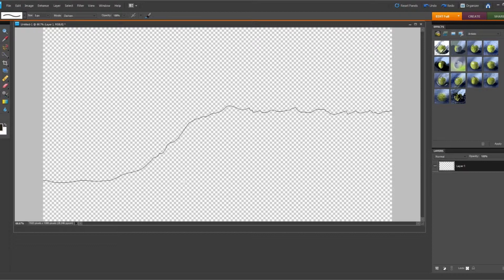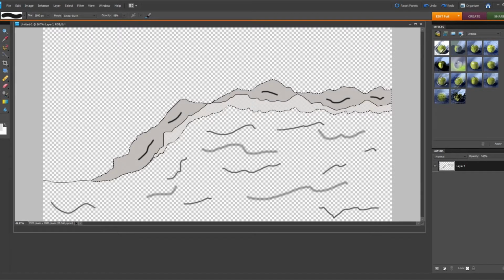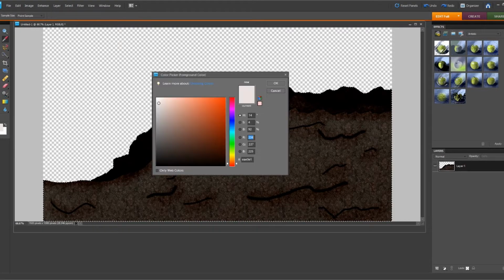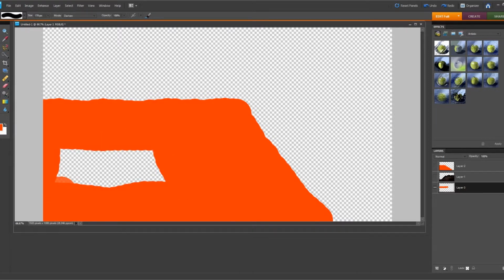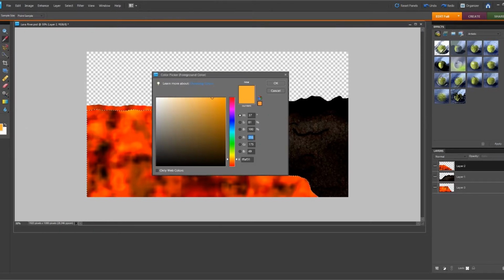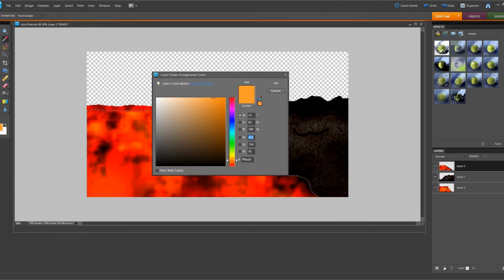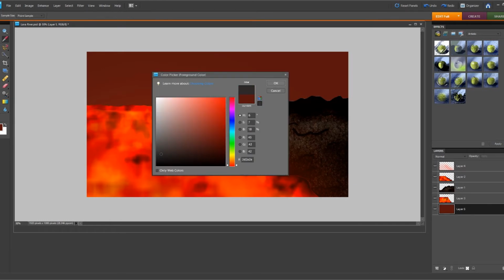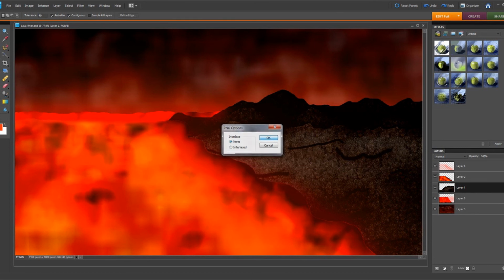Photoshop Tutorial - Lava and Volcanic Ground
Welcome to Prequel Memes the Tutorial show, where I show you have to draw stuff in outdated art software while talking about space and old memes! XD